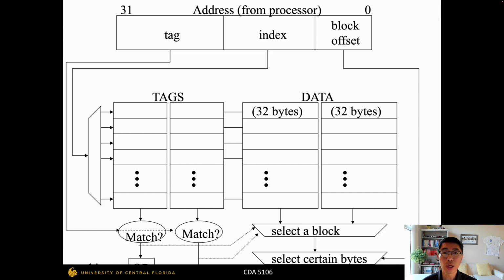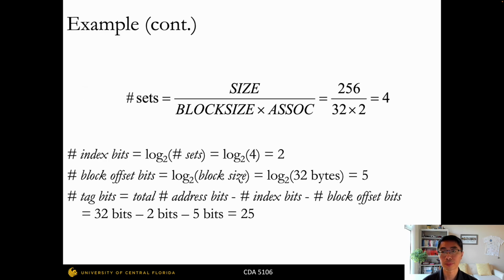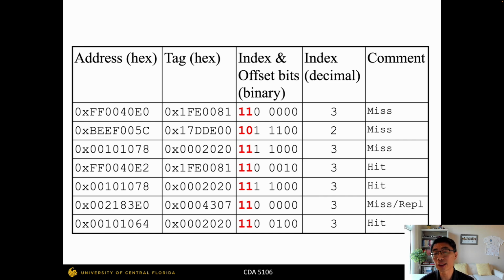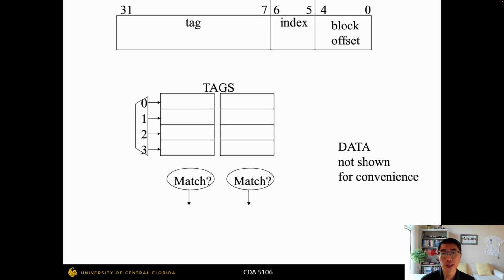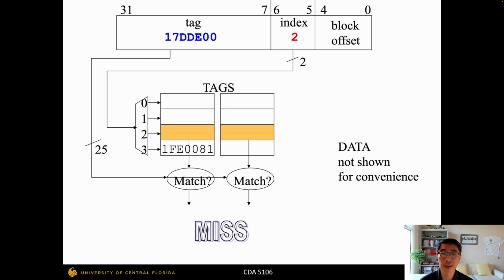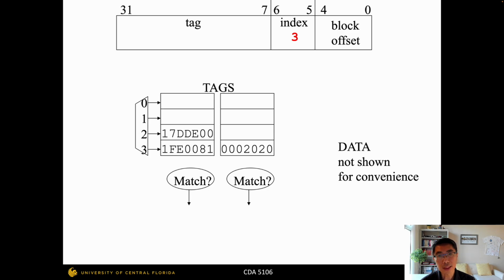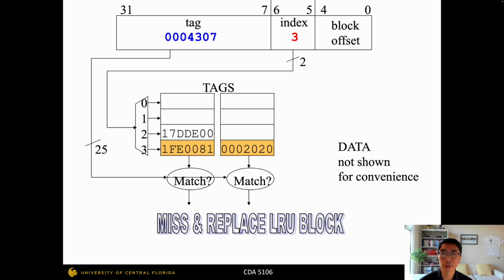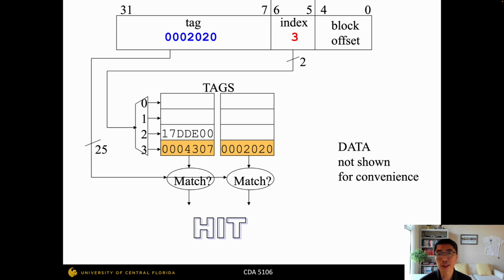Module 4 Set Associativity Cache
This video shows an animation of how a set associative cache works.